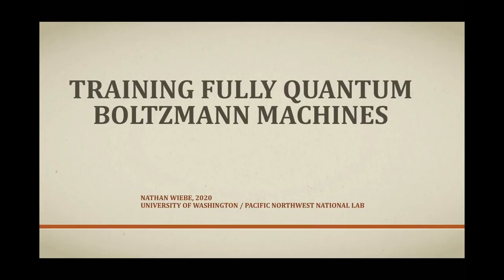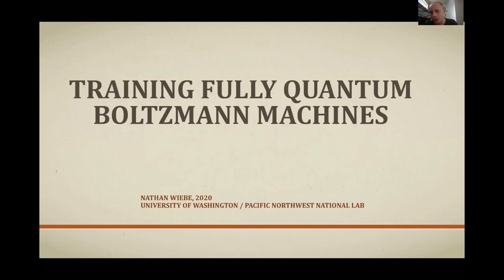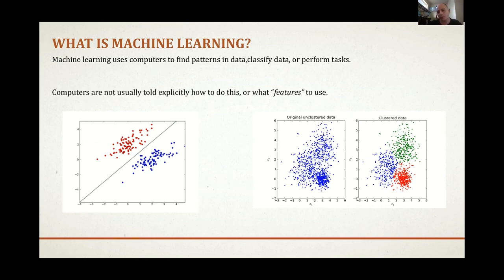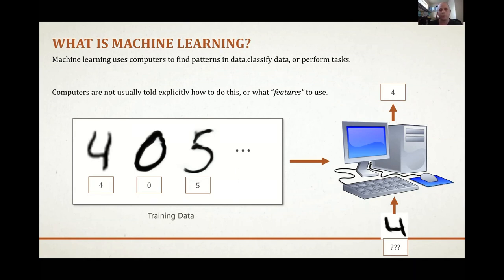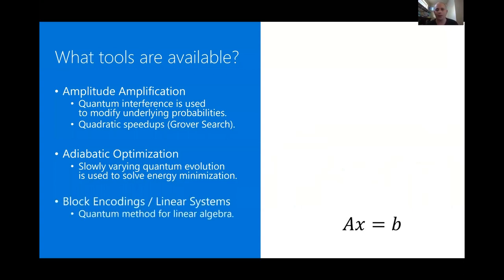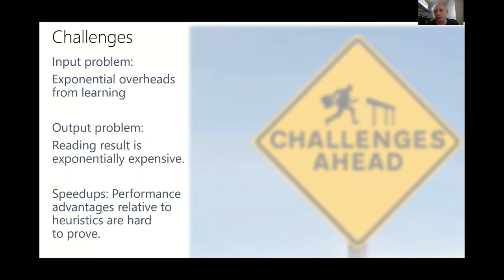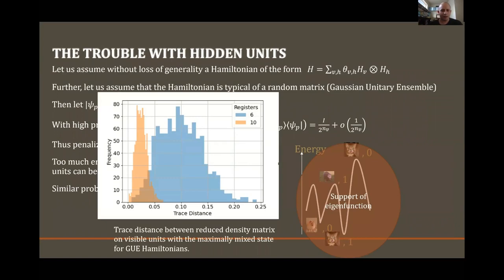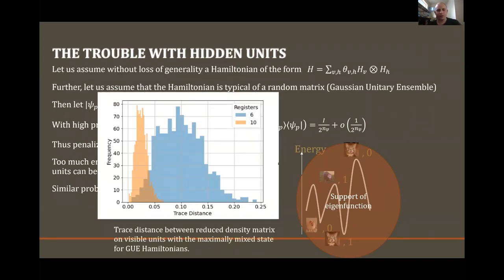QSI Seminar: Asst Prof Nathan Wiebe, PNNL, Training Fully Quantum Boltzmann Machines, 29/05/2020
A physics inspired class of quantum neural network for generative training

TITLE: Training Fully Quantum Boltzmann Machines
HOSTED BY: Dr Márika Kieferová, UTS Centre for Quantum Software and Information

ABSTRACT:
In recent years quantum machine learning has grown by leaps and bounds but a major problem still vexes the field is how to efficiently train quantum neural networks.  This is particularly challenging because of the lack of a natural backpropagation algorithm for updating the quantum model.
In this talk, I will focus on an approach that can mitigate this problem through generative training.  We will show how to construct a fully quantum model of a Boltzmann machine and train all of the parameters of that model for both the quantum and classical parameters in the model.  In contrast, existing methods were not able to achieve this.
In particular, we will show explicit query upper bounds for the cost of simulation, provide a formal proof for BQP-completeness for evaluating such neural networks and also discuss remaining problems in the field and how to generalize the ideas presented here to go beyond Boltzmann machines to allow efficient training of broad classes of quantum neural networks.